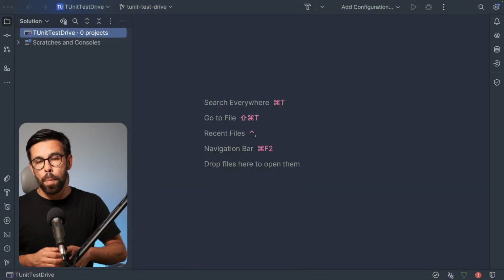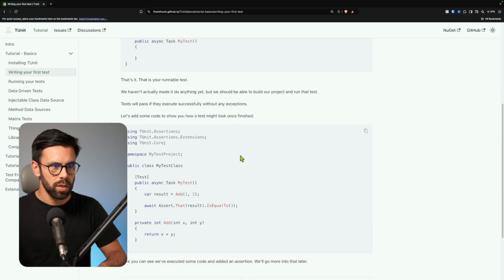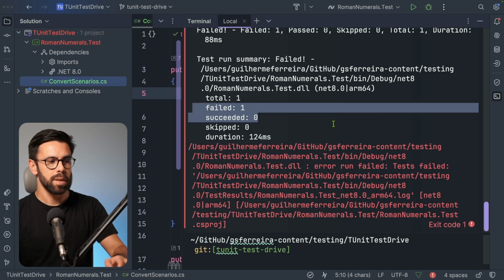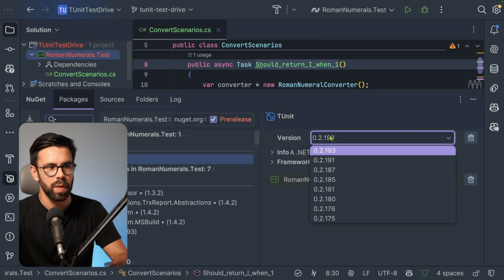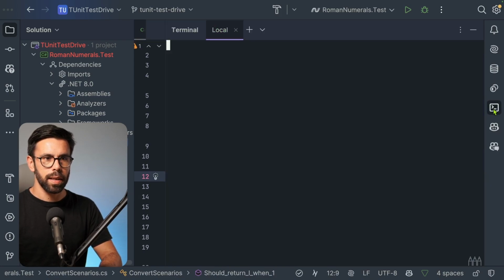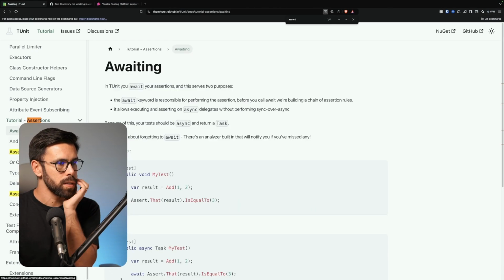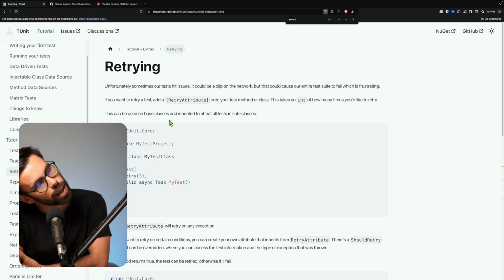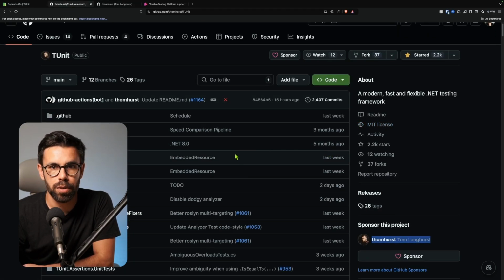I Tried TUnit for the First Time, Here's What Happened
I decided to try TUnit, a Testing Framework for dotnet, for the first time, and I decided to record it.

⏲️ CHAPTERS
00:00 Intro
12:12 Diagnosing Issue
16:32 Issue Diagnosed